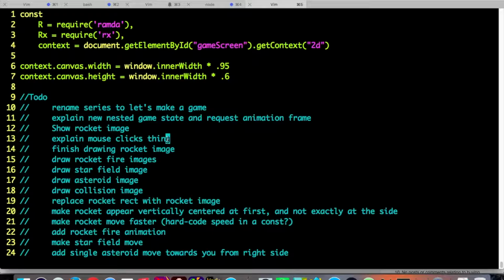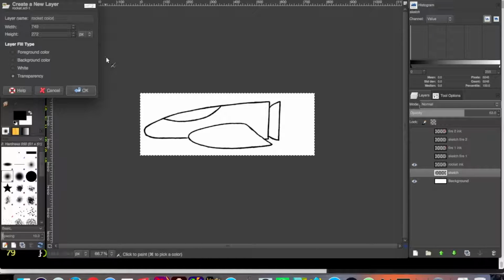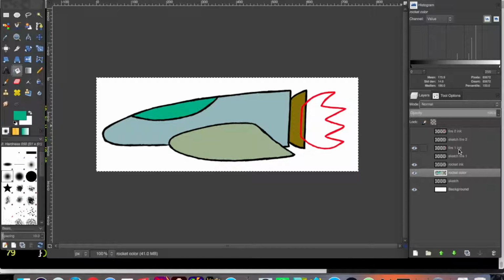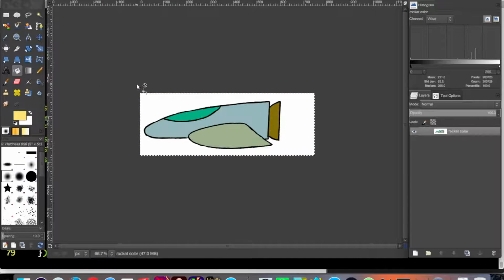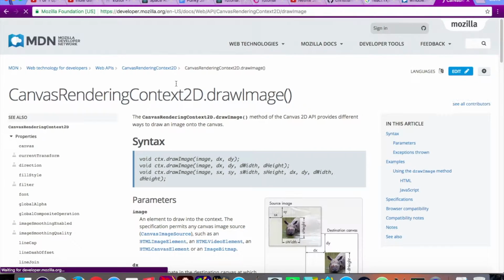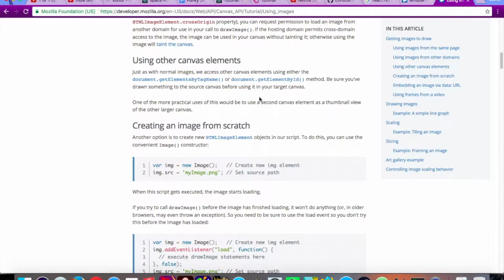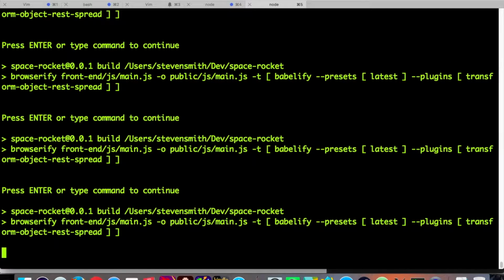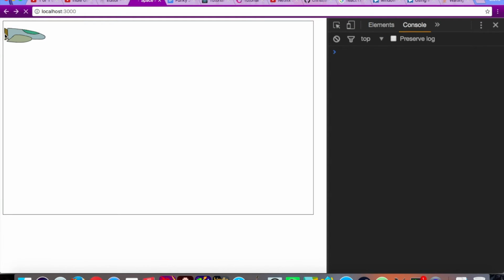Let's Make a Space Rocket Game Part 4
In which actual art is added.